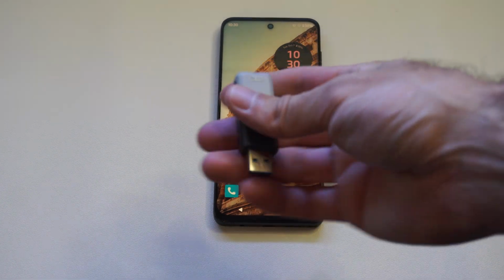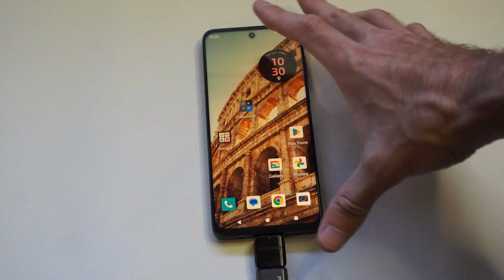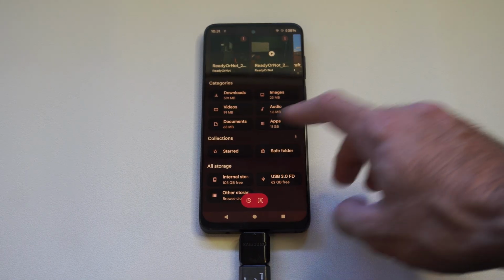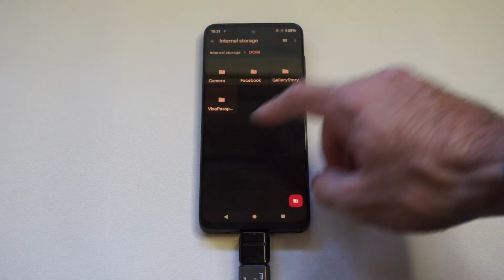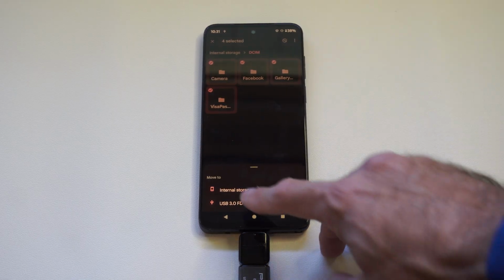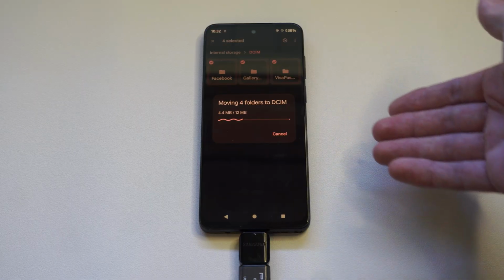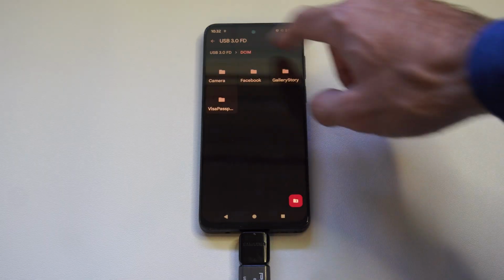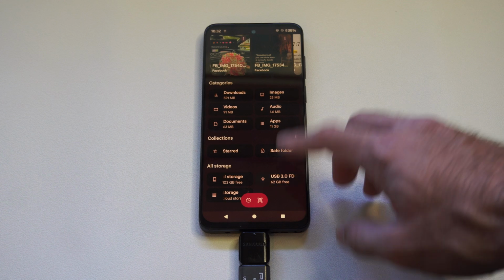How to Transfer your Android Phone Photos to USB Drive (100% Works!)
You can transfer photos from your Android phone directly to a USB drive using a USB On-The-Go (OTG) adapter or a USB-C flash drive and your phone's built-in file manager app. This method doesn't require a computer.

1. Prepare Your Hardware 🔌
Before starting, ensure you have the necessary items:

Android Phone: Most modern Android phones support USB OTG, which lets your phone act as a host for external devices.

USB Drive (Flash Drive): Make sure it has enough free space.

Connector/Adapter:

If your phone has a USB-C port and your drive is USB-C, you can plug the drive directly into the phone.

If your drive is USB-A (the standard rectangular shape), you'll need a USB-C to USB-A adapter or a USB-A to Micro-USB OTG cable, depending on your phone's port.

2. Connect the USB Drive
Plug the USB drive into the adapter, if you're using one.

Connect the adapter (or the USB-C flash drive) into your Android phone's charging port.

Your phone should display a notification that the USB drive is connected or available. If not, open your phone's File Manager app (it may be called My Files, Files by Google, or simply Files).

3. Transfer the Photos Using the File Manager
Open your phone's File Manager app.

Navigate to your phone's Internal Storage (or SD card, if your photos are there).

Look for the folder containing your photos. Photos taken with the camera are typically in the DCIM (Digital Camera Images) folder, and then the Camera subfolder. Other images might be in Pictures or Downloads.

Select the photos you want to transfer:

Tap and hold on the first photo until a selection box or checkmark appears.

Tap any additional photos or folders you want to include, or tap Select All.

Look for the options to Copy or Move.

Copy keeps the original photos on your phone and puts a copy on the USB drive (recommended for a backup).

Move transfers the photos to the USB drive and deletes the originals from your phone (frees up space).

Once you select "Copy" or "Move," your phone will ask for the destination. Tap the Back button or navigate back to the main storage view within the file manager.

Select the connected USB drive (it might be listed as USB Storage, USB OTG, or something similar).

Choose a folder on the USB drive to save the photos to (or create a new folder).

Tap Copy here or Move here to start the transfer.